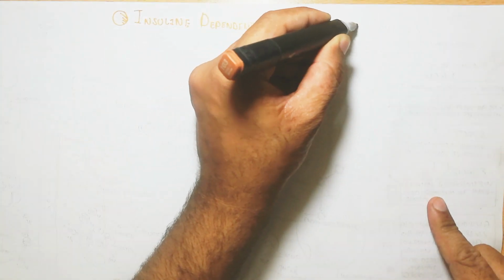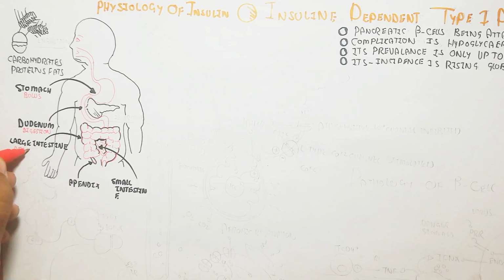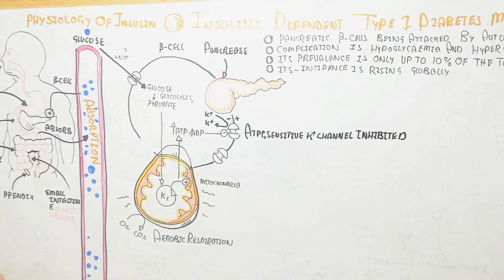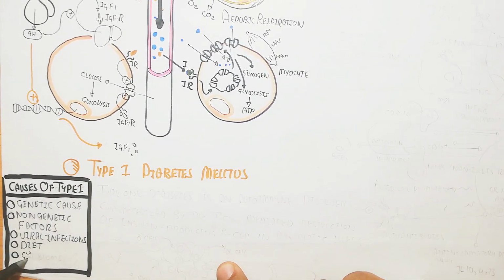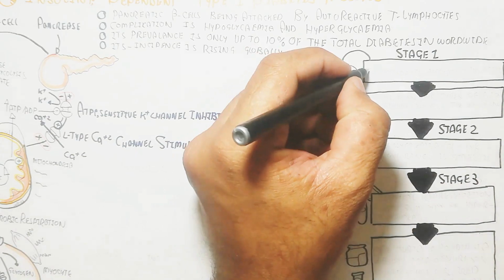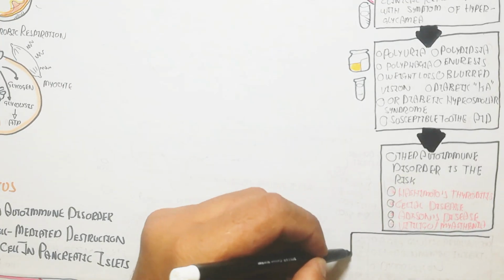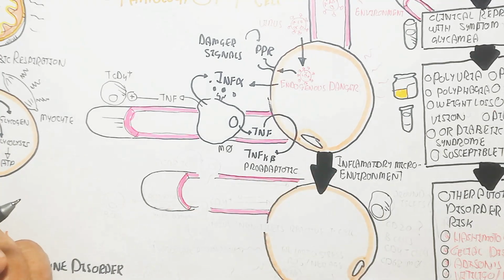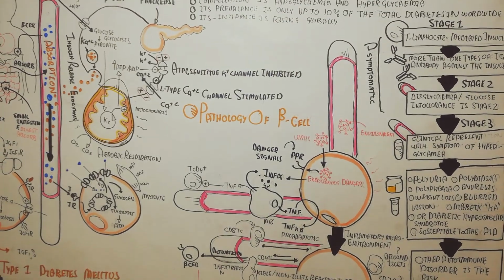Insulin Dependent Diabetes(T1D)Pathophysiology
insulin dependent diabetes mellitus type 1 is the diabetes in which pancreas not produces insulin
it is  autoimmune Disorder characterized by attack immune cells in beta cell of pancreas in this way exogenous insulin requires...

please join

Created lecture:Muhammad umer farooq
Edit:Muhammad umer farooq biology
Voice over:Muhammad umer farooq biology
Design:Muhammad umer farooq biology
Research By:Muhammad umer farooq biology